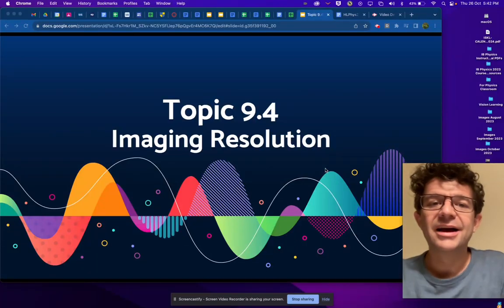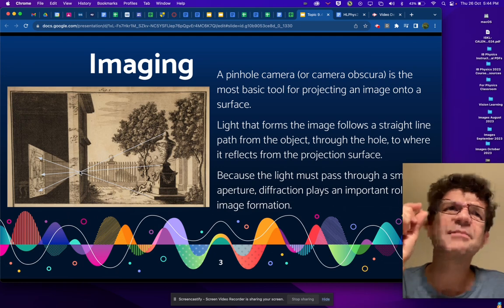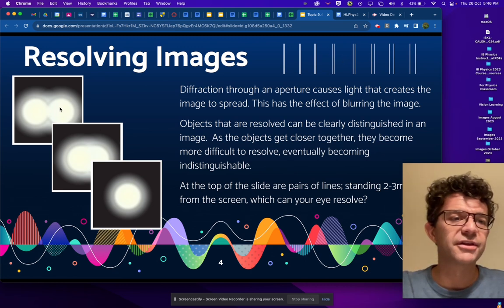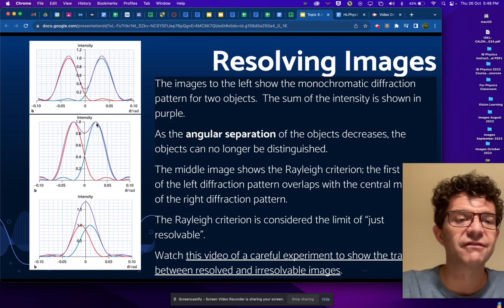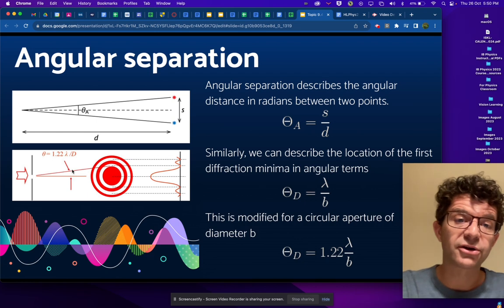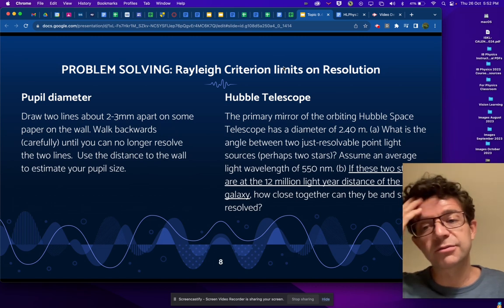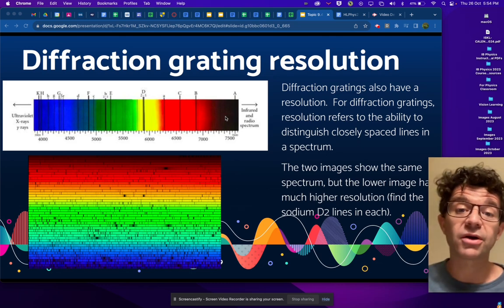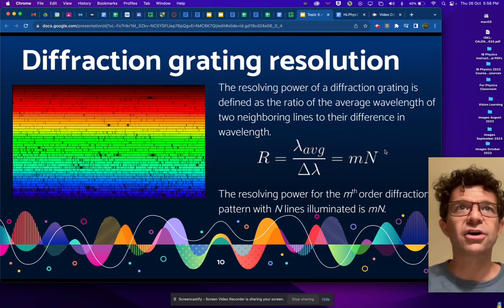Topic 9.4: Imaging Resolution